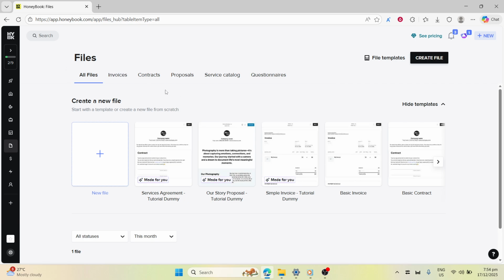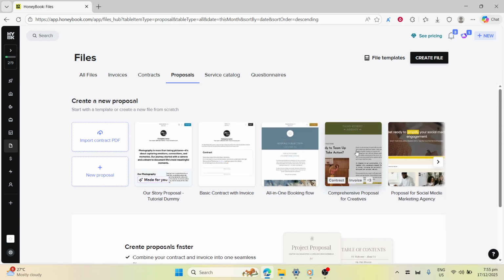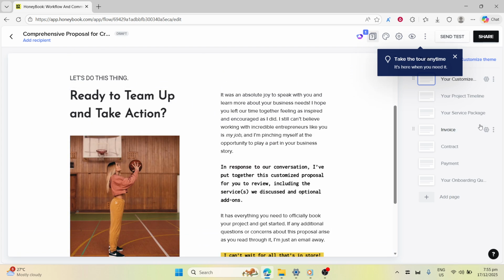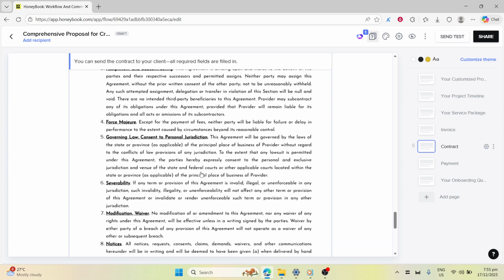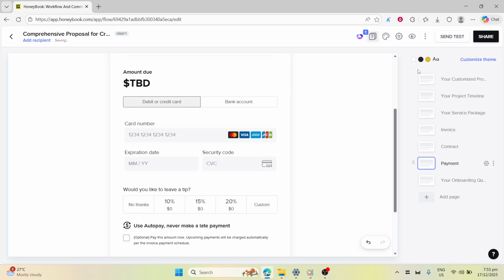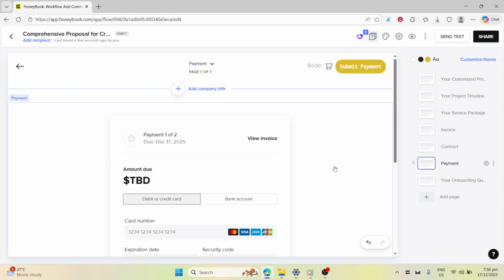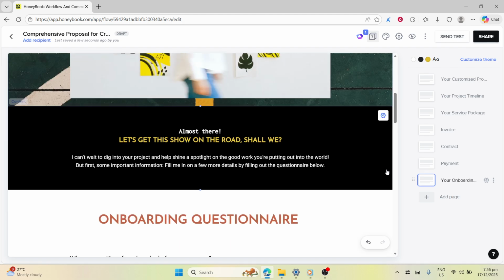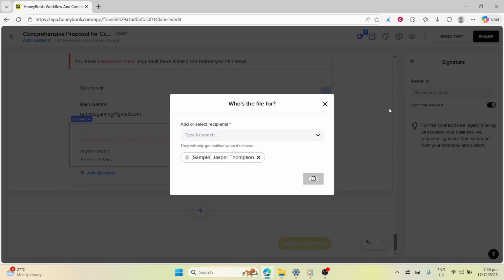How To Make A Proposal In HoneyBook (Best Practices)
To create a proposal in HoneyBook effectively, start by utilizing the available templates to ensure consistency and save time. Customize the content specifically for your client by including their name and project details to make it personal.

Clearly define the services you’re offering, along with transparent pricing to avoid any confusion. Adding relevant visuals, such as images or charts, can enhance communication and engagement.

Incorporate a timeline for project milestones to manage expectations and include testimonials or case studies to build credibility. Conclude your proposal with a strong call to action, encouraging the client to reach out with questions or to confirm acceptance.

Before sending, thoroughly review your document for any errors. Finally, consider following up after a few days to address any questions the client may have.